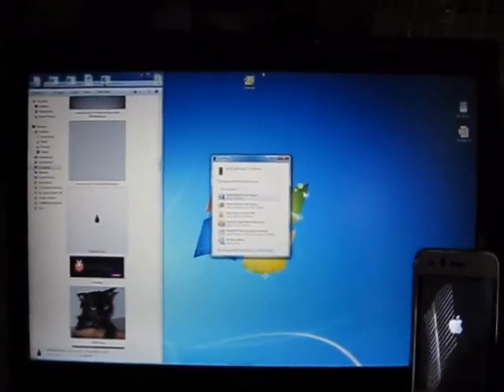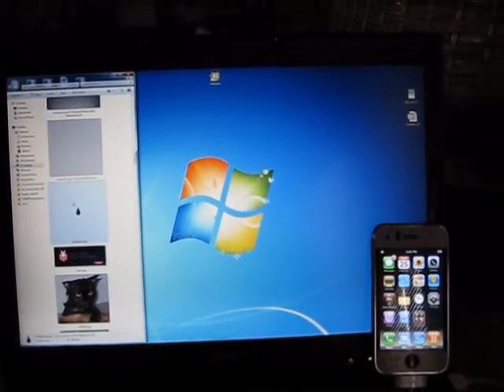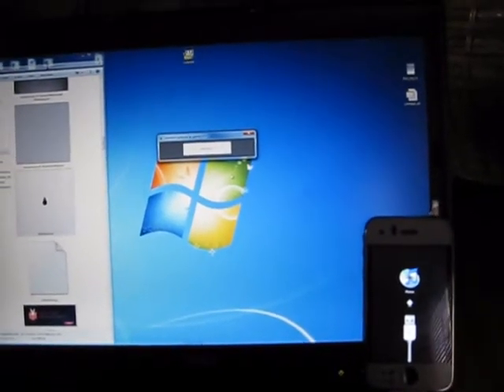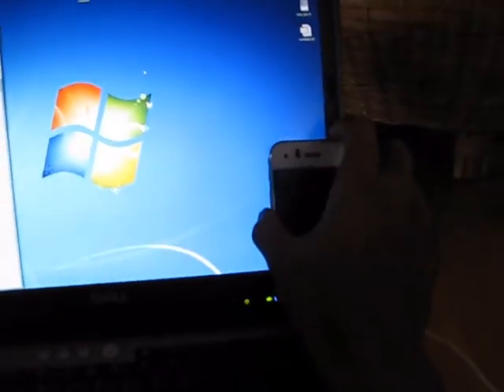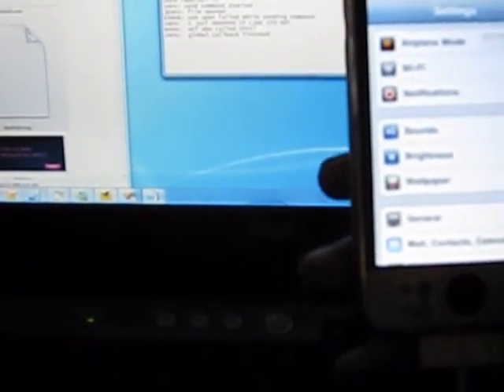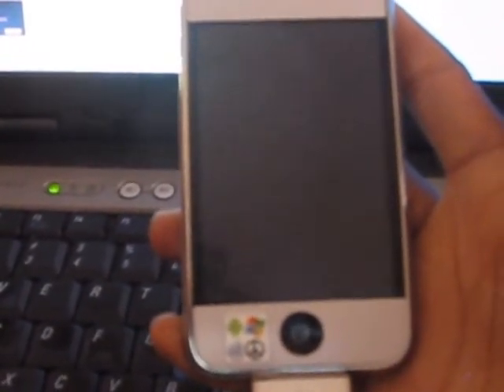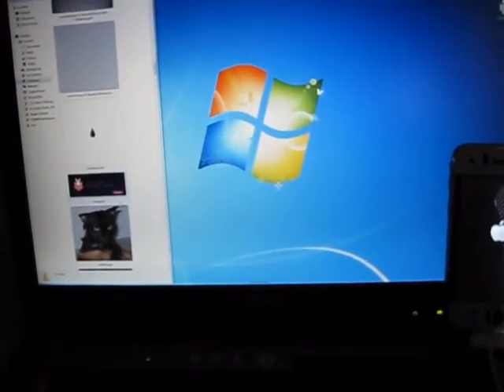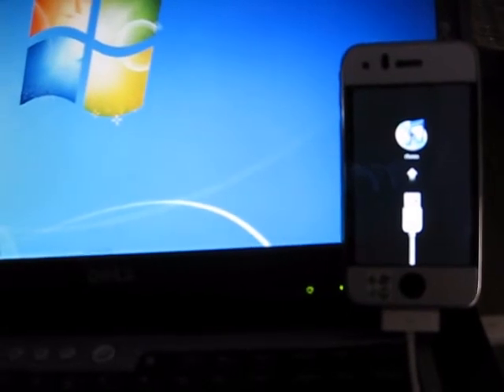iPhone 3G Blackra1n Jailbreak Failure?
Here I record one of my [failed] attempts to jailbreak an iPhone